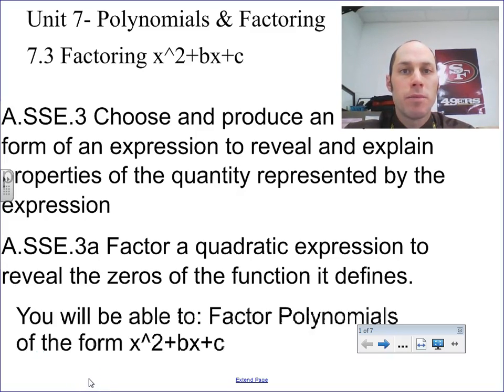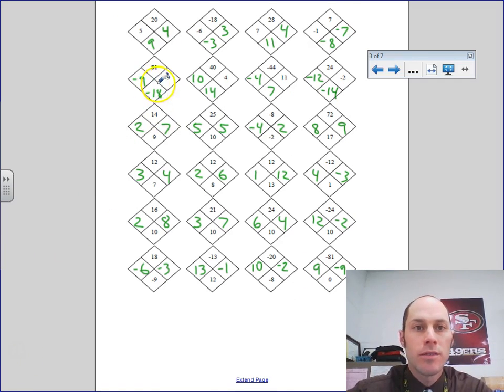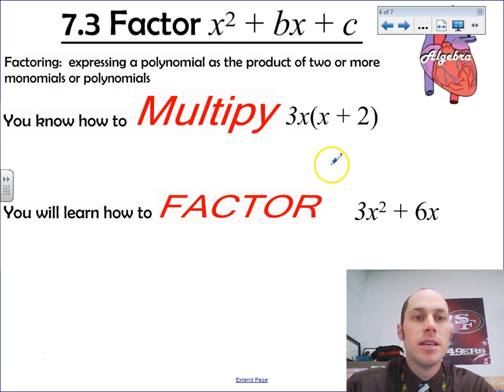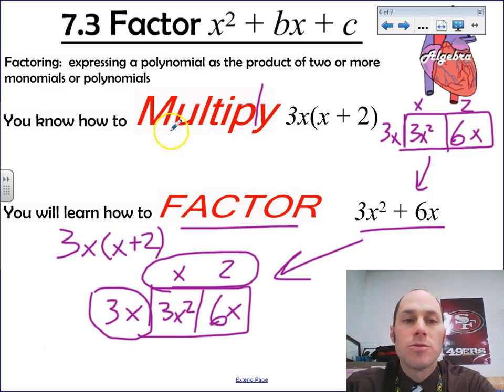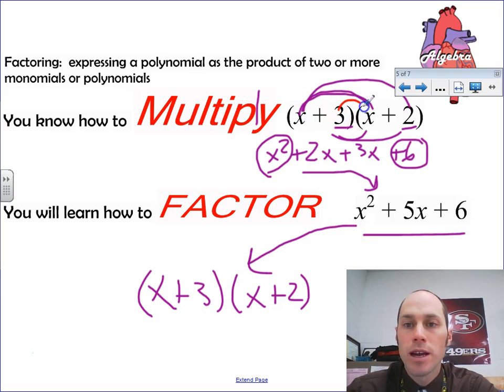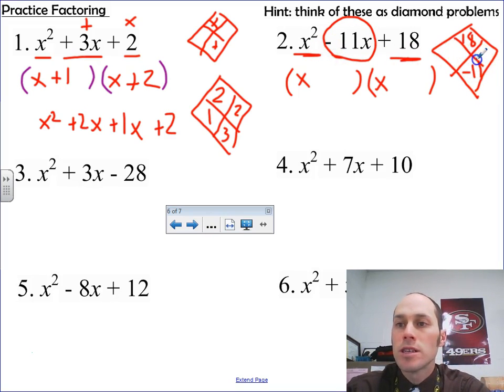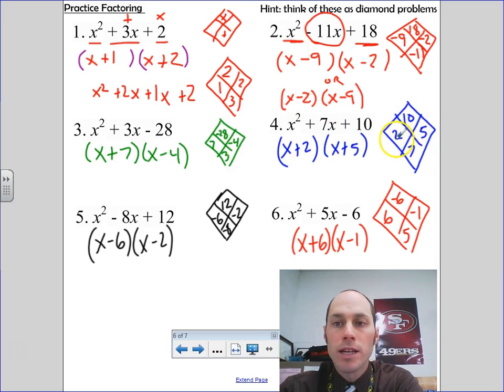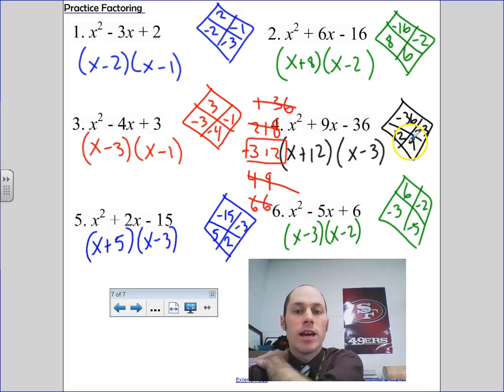Algebra 7.3 Factoring x^2+bx+c